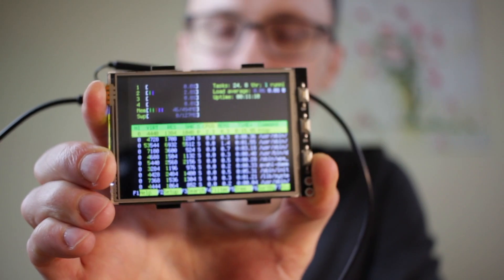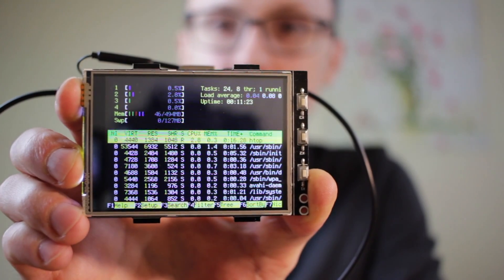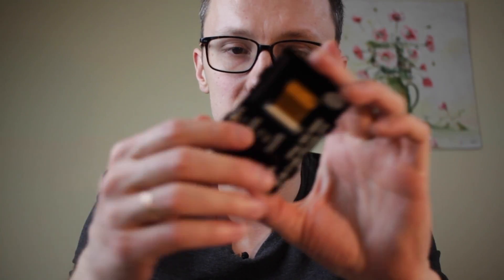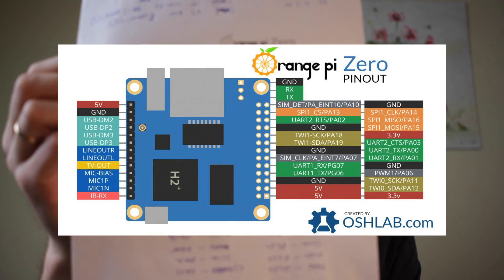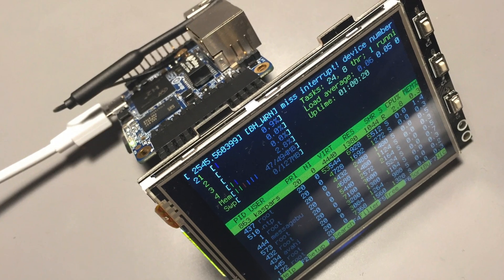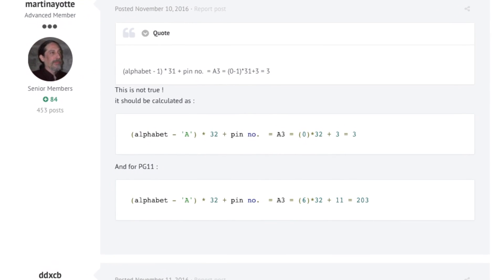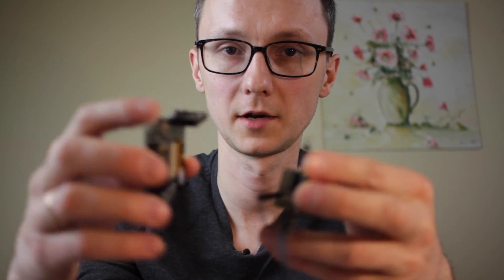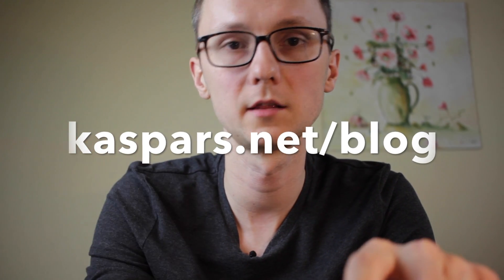Display for Orange Pi Zero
After figuring out the GPIO pin names of the Orange Pi Zero expansion port it is relatively easy to configure any TFT display as a FBTFT device attached over the SPI bus as long as you know the name of the chip used to drive the LCD screen.

Note that Orange Pi Zero also has analog composite video output which I haven't tested.

Video gear used to make this video:

- Canon EOS T3i / 600D with the kit 18-55mm lens